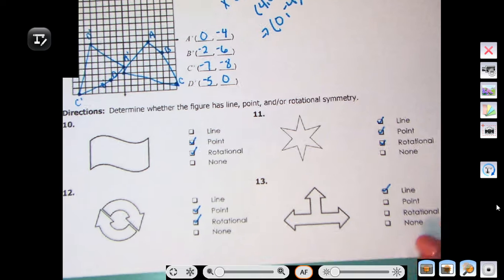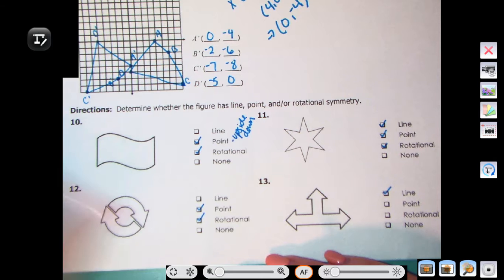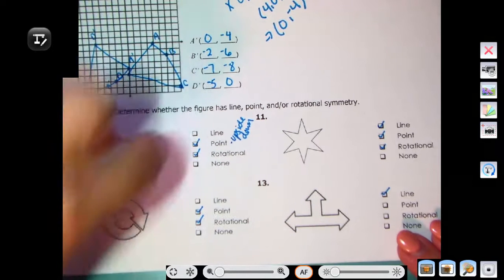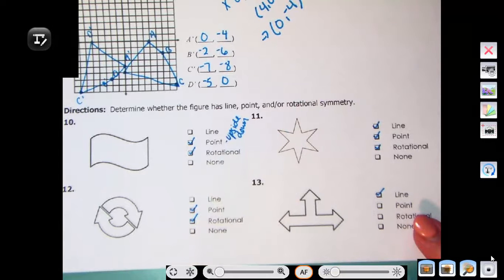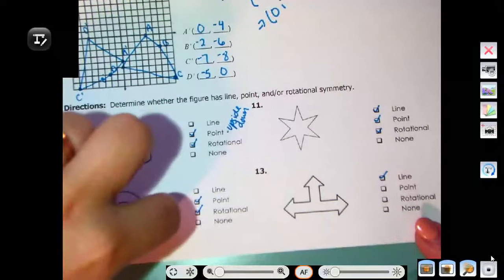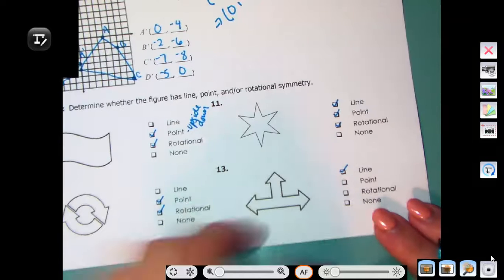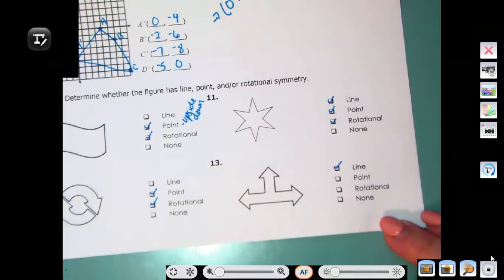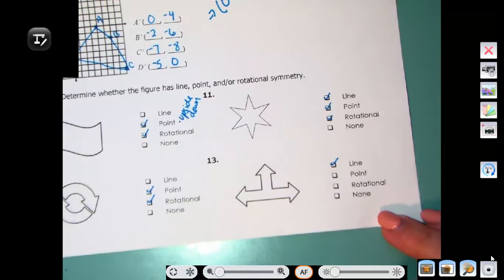Ch. 3 Review #10-13